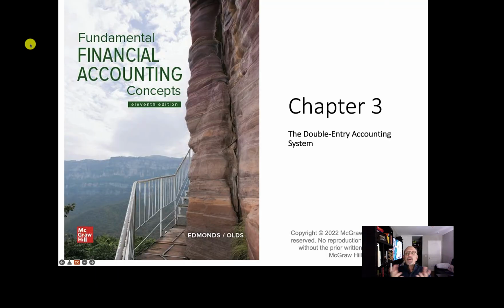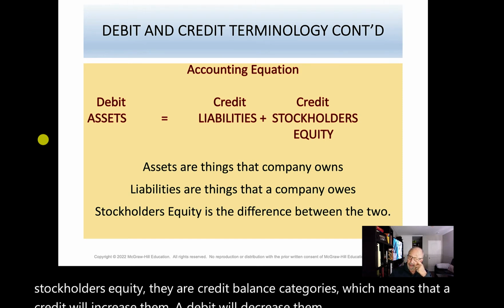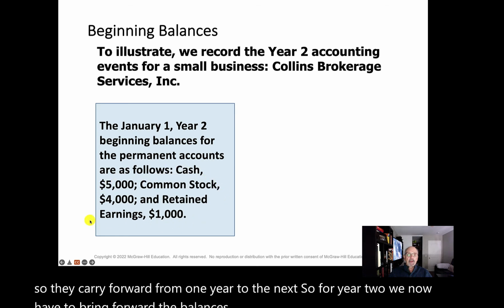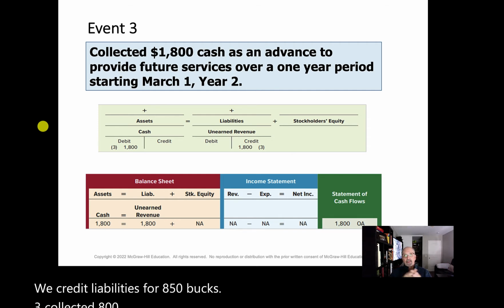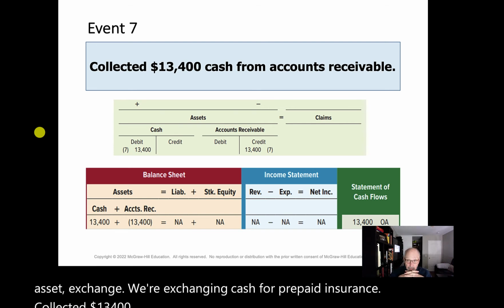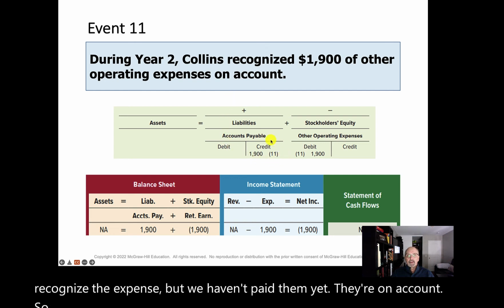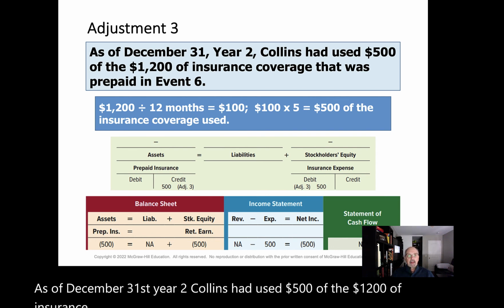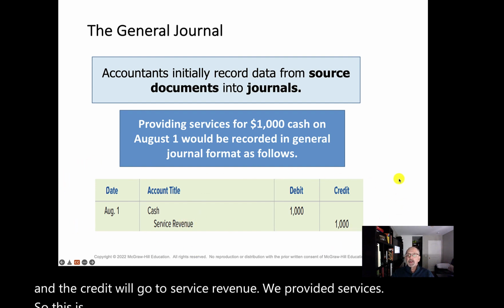Accounting 201 Chapter 3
Edmonds Financial Accounting Concepts 11th Ed. chapter 3